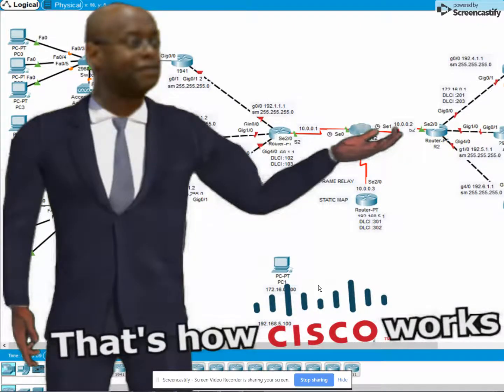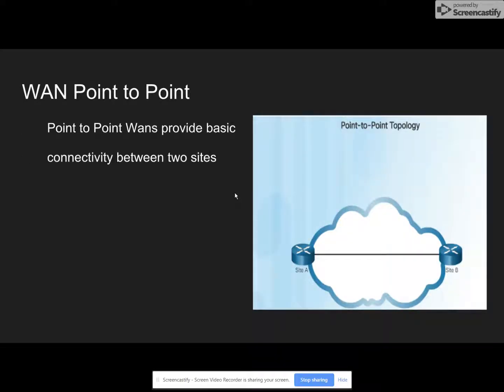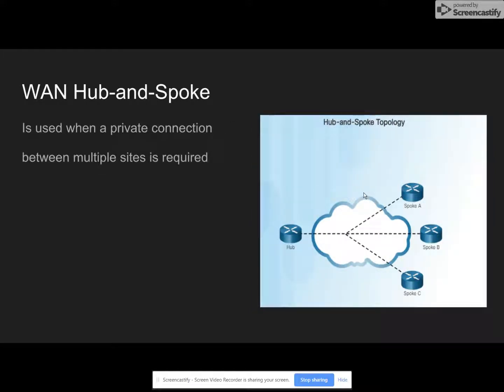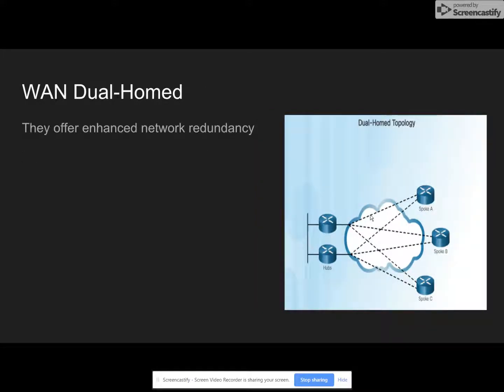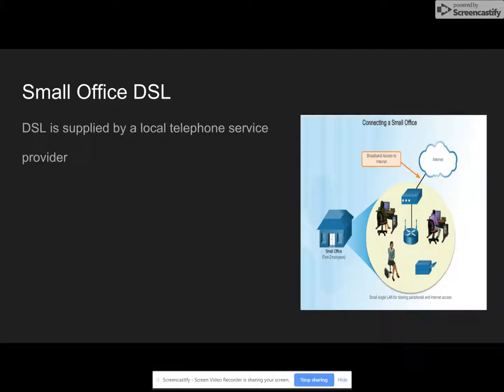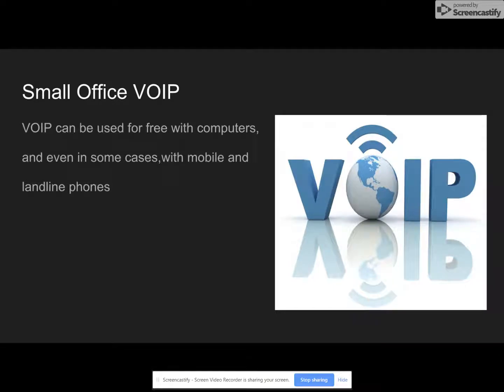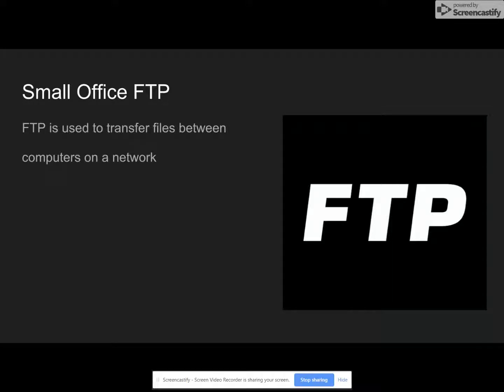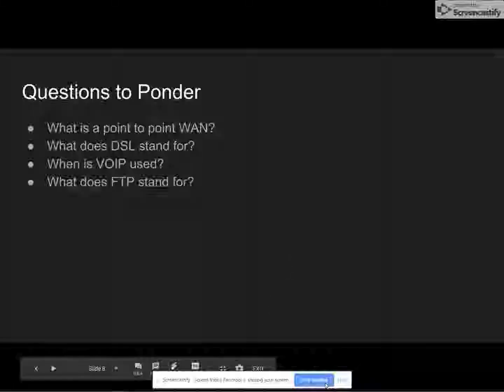WAN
WAN Full Mesh, WAN Point to Point , Hub-and-Spoke, Dual-Homed, Small Office DSL, VOIP, FTP